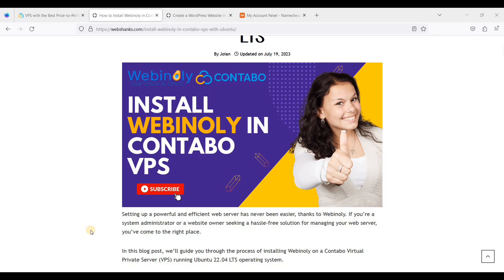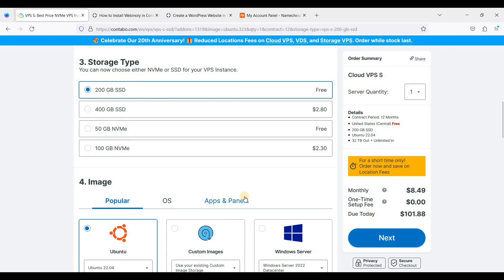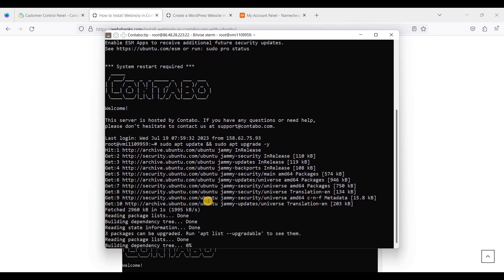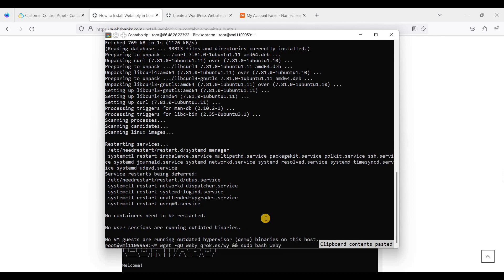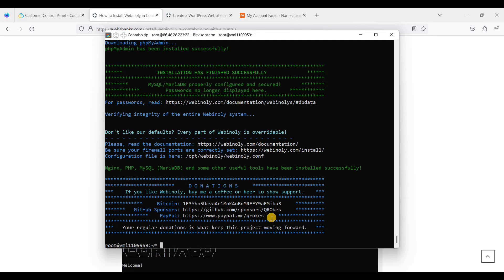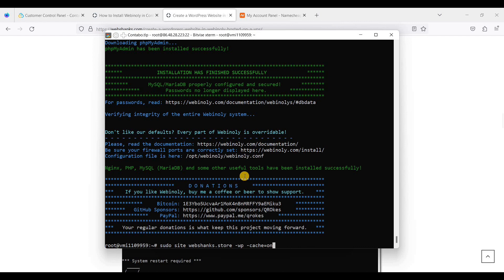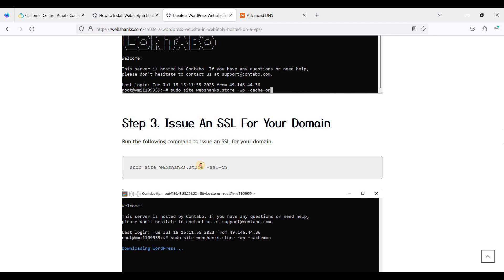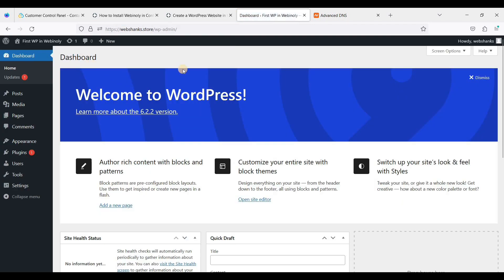How to Install Webinoly in Contabo VPS and Create WP Website With FastCGI Cache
In this video, I will show you step by step on how to install Webinoly in Contabo VPS running Ubuntu 22.04 LTS and create a WordPress website with FastCGI Cache.

Webinoly is a free and open-source LEMP stack.

*Best VPS for Webinoly*